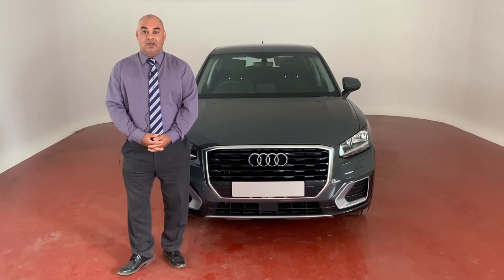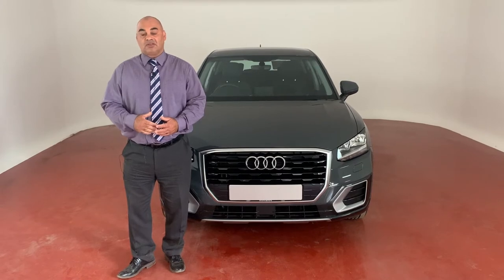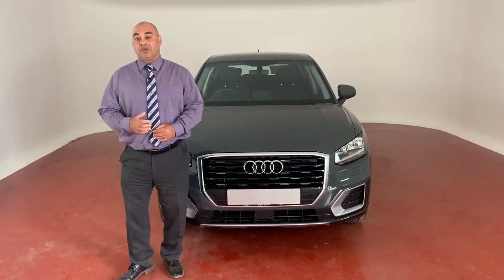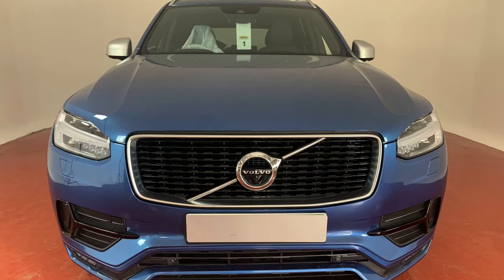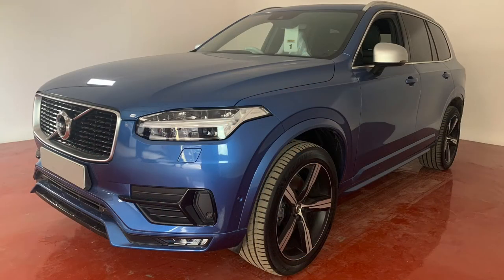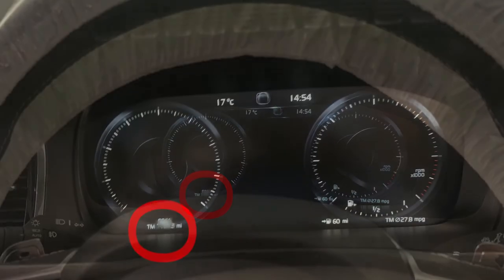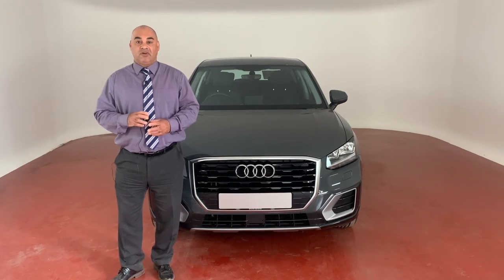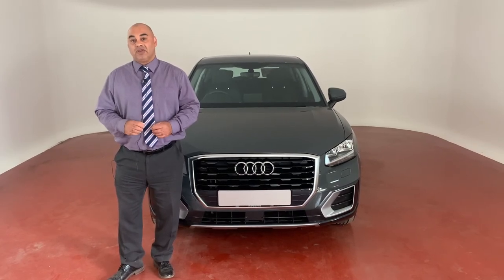Holdcroft Group Body Centre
At the Holdcroft Body Centre we specialise in quality manufacturer-approved repairs. Whether you have a van or a car and it’s a Holdcroft brand or not, we carry out all work guaranteed to meet manufacturer’s high standards so your vehicle’s value is not affected.  We also work with all leading insurance companies and liaise with both you and the relevant company to minimise the stress involved in making a claim.

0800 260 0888 For FREE 24-hour Accident Aftercare.